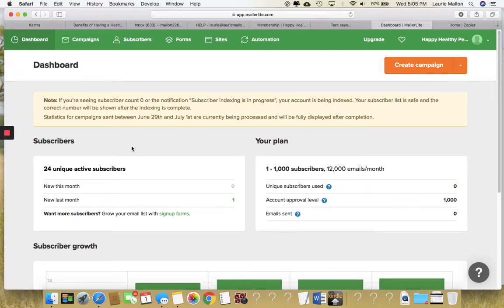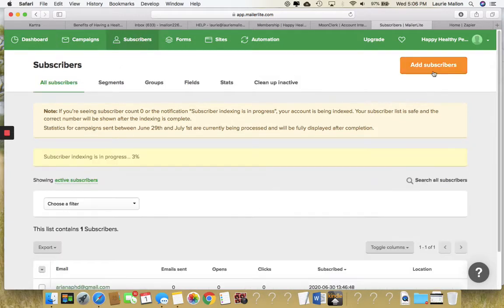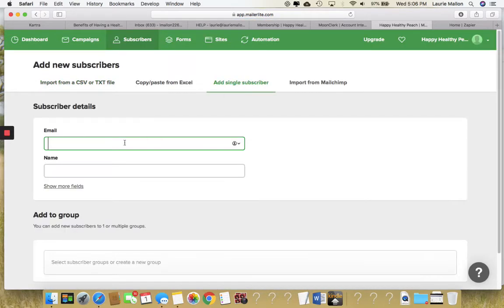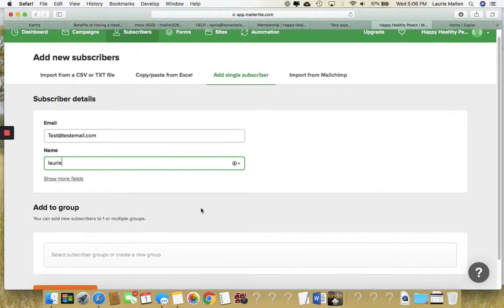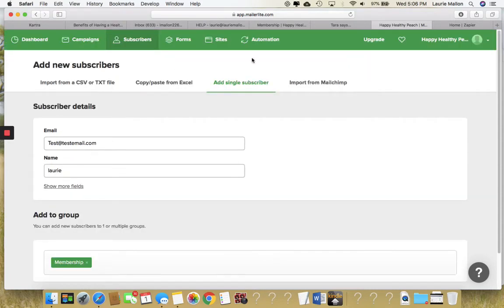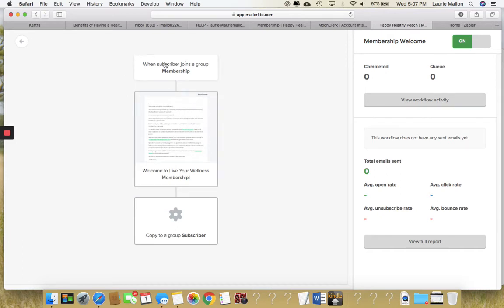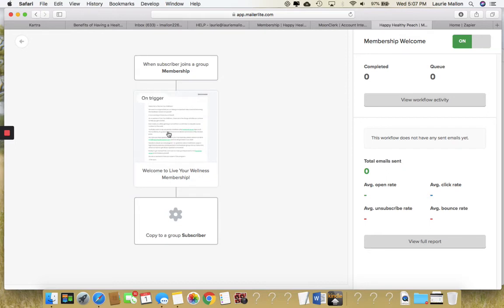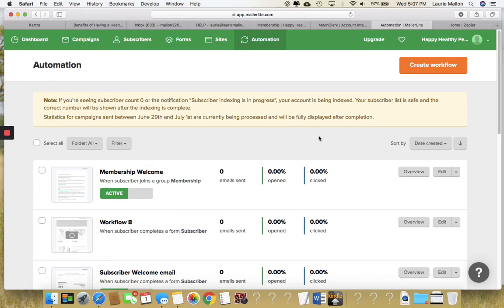Manually add the subscriber to mailerlite and trigger the welcome sequence